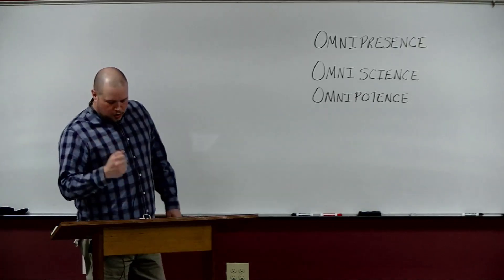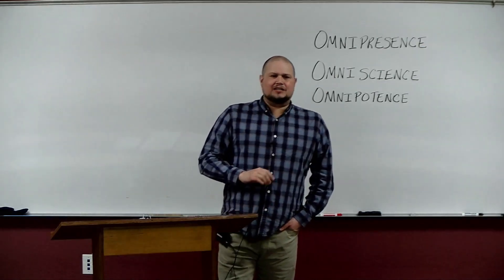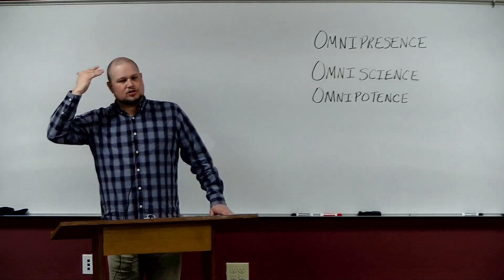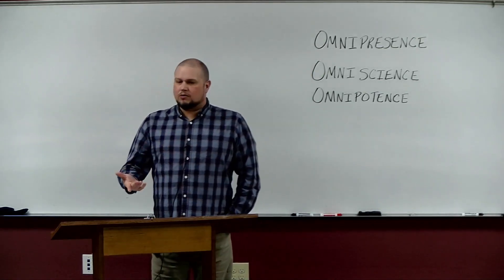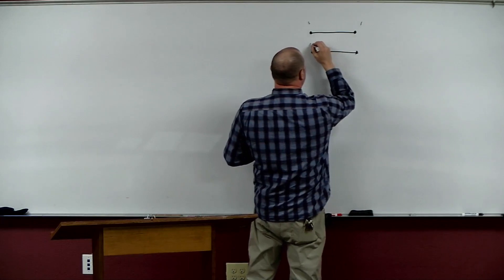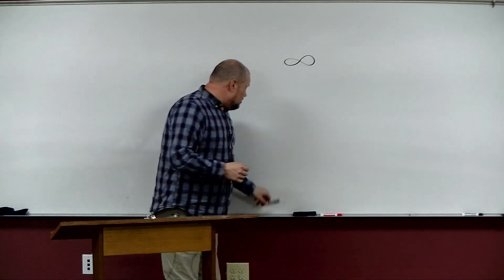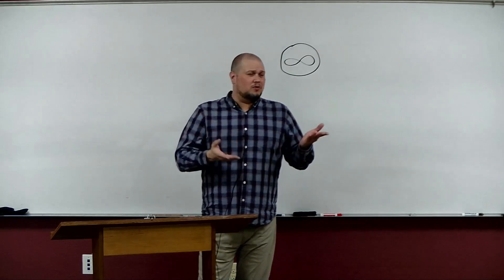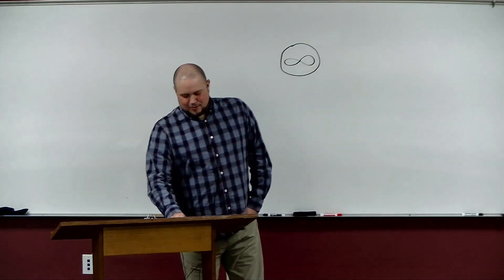Behold Your God - Session 9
This session covers the omnipotence of God, as well as His eternality.